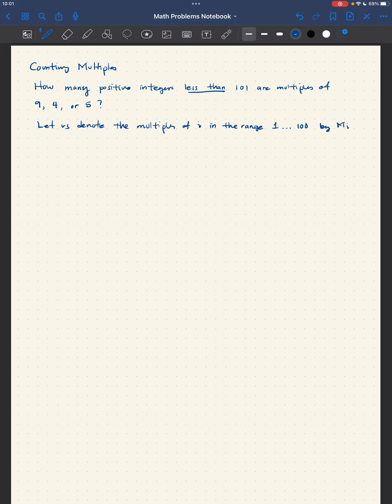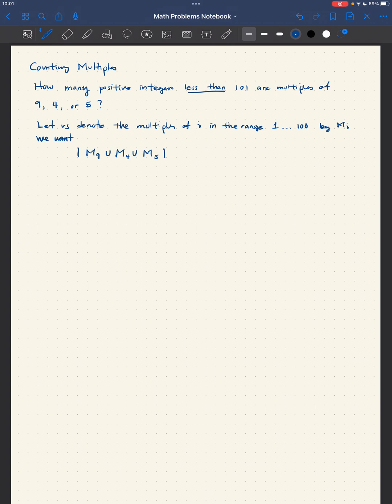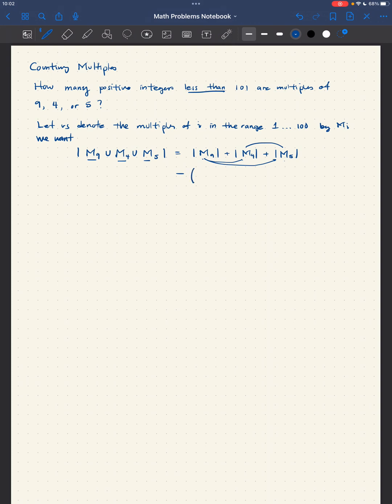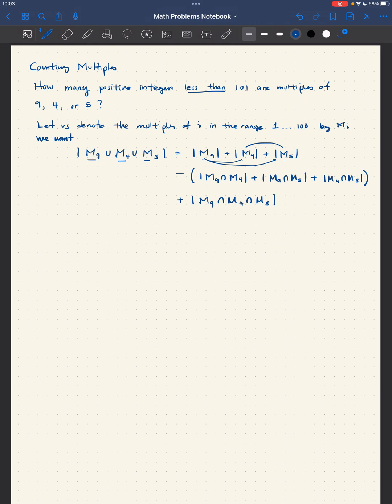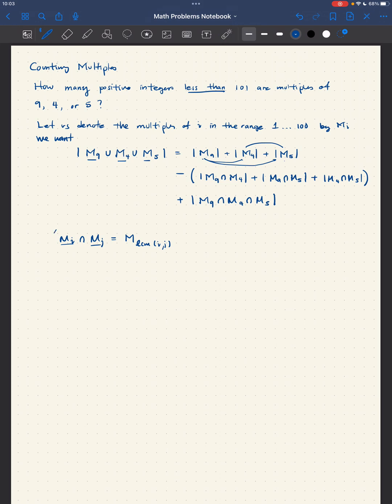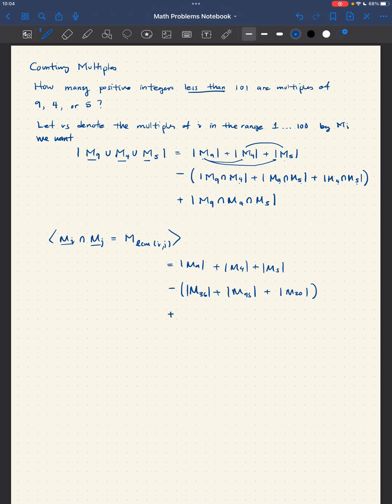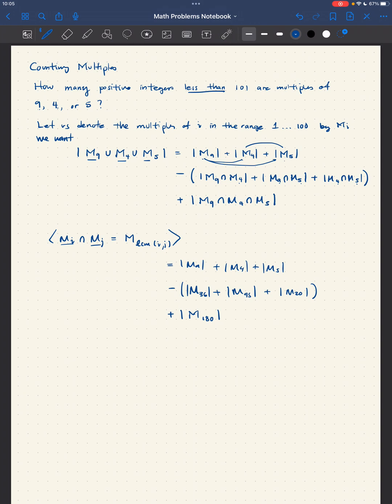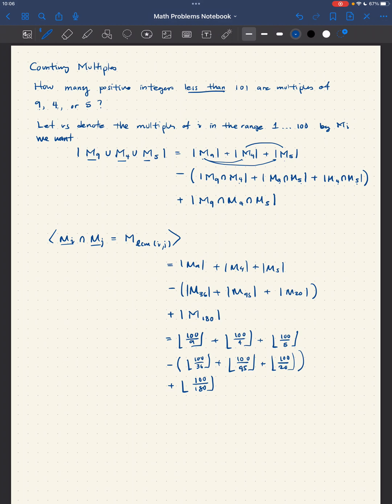Counting Multiples in a Range